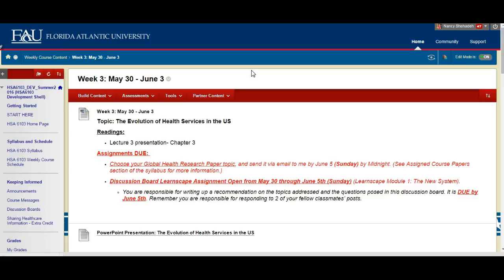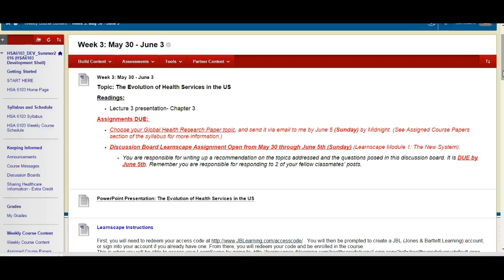HSA 6103 Summer 2016 - Week 3